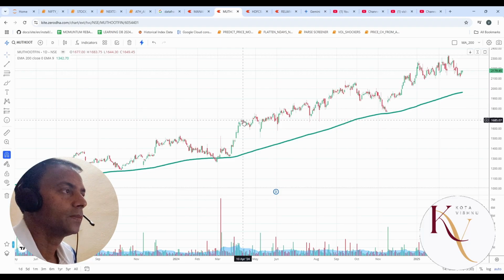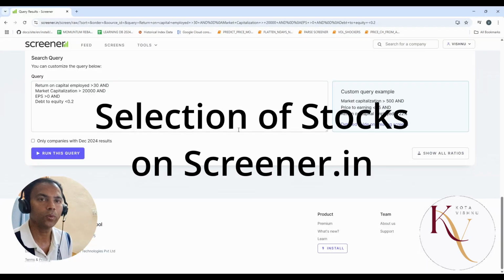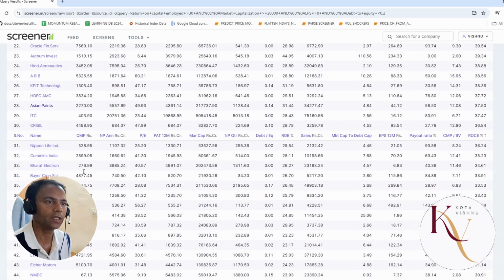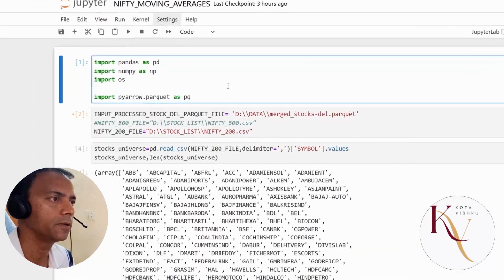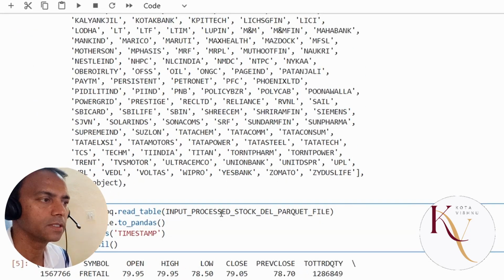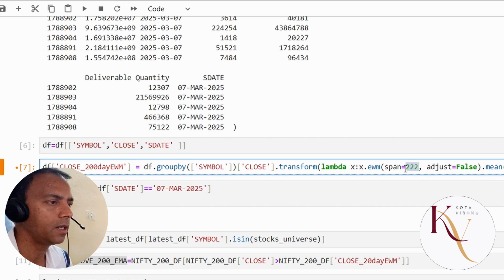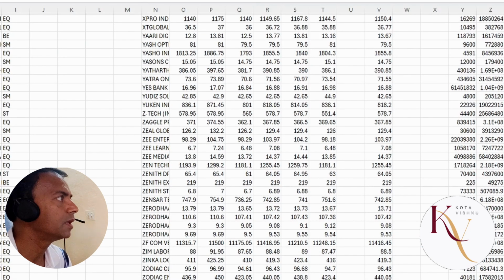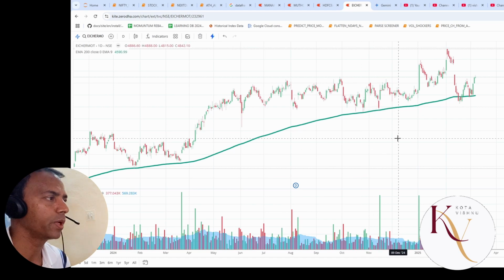How to Calculate 200-Day Moving Averages for NIFTY 200 Stocks Using Python? | Investment boost!!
🎯 Master the 200-Day Moving Average for NIFTY 200 Stocks! 🔥

Are you a trader or investor looking to gain an edge in the Indian stock market? In this video, I’ll show you how to calculate the 200-Day Moving Averages for all NIFTY 200 stocks using Python — a must-have indicator for trend analysis and timing your entries like a pro! 📈

✅ Step-by-step walkthrough
✅ Code explained clearly
✅ Works with live stock data
✅ Boost your trading strategy with technical insights

👉 Whether you're a beginner or an algo trader, you’ll find this video packed with value.

📊 Watch now & level up your trading game!